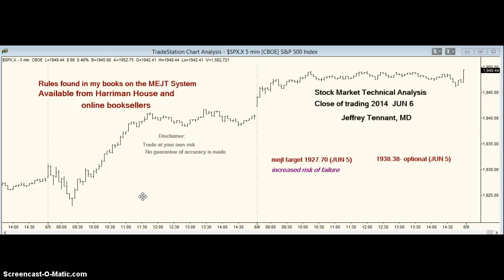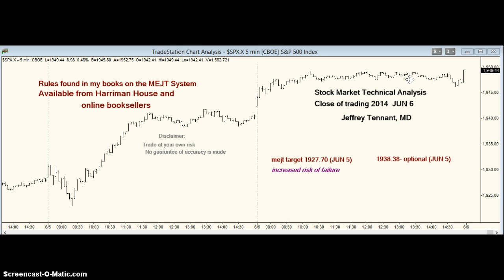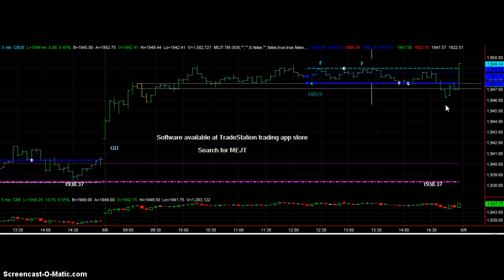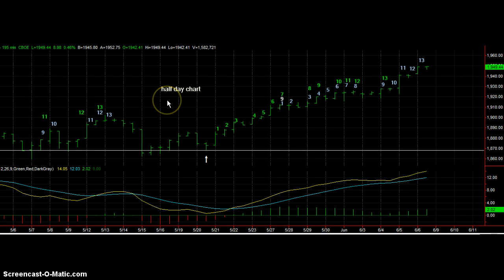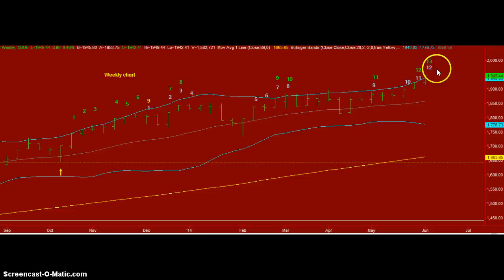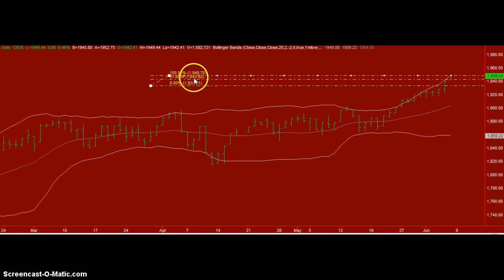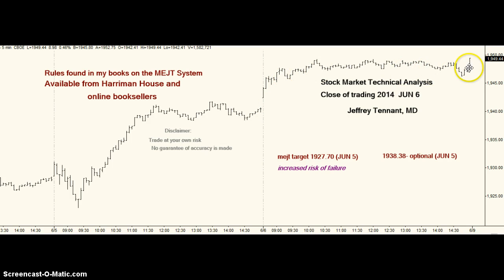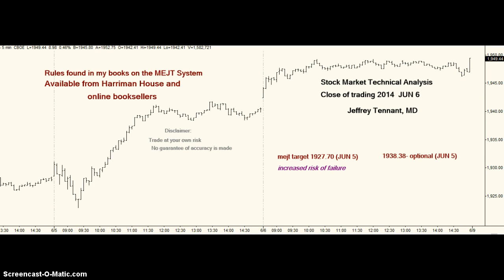mejt stock market analysis 7 JUN 2014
The mejt system is used to predict the stock market